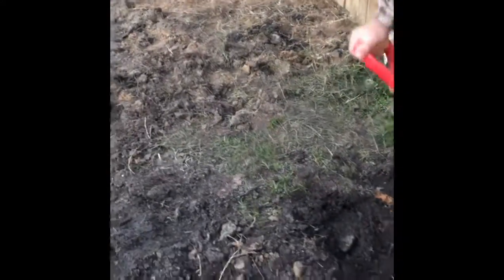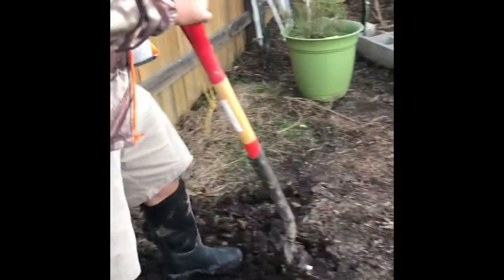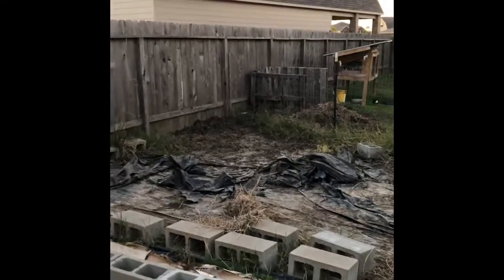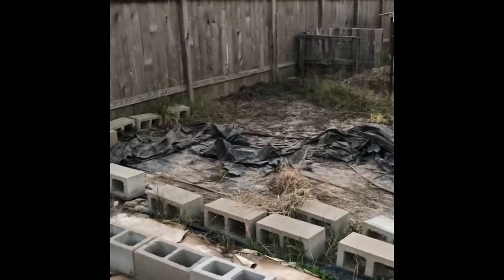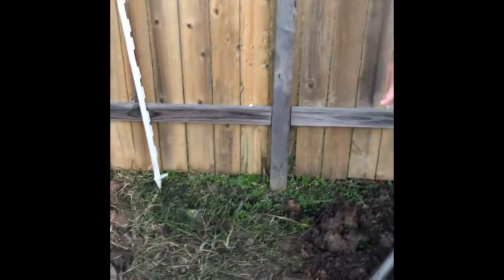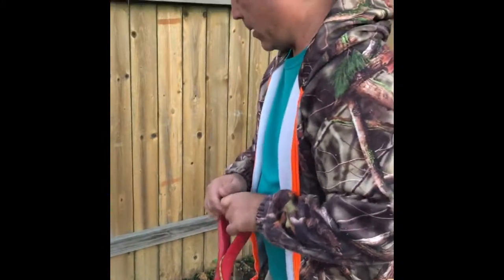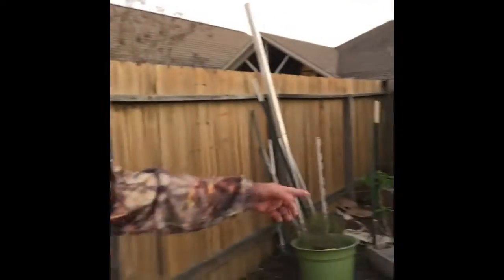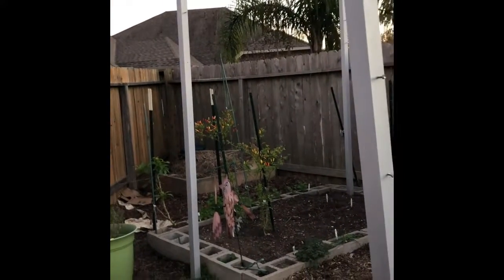Learn Something New Every Day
Learning to not get discouraged